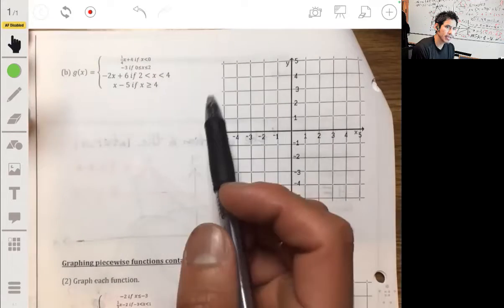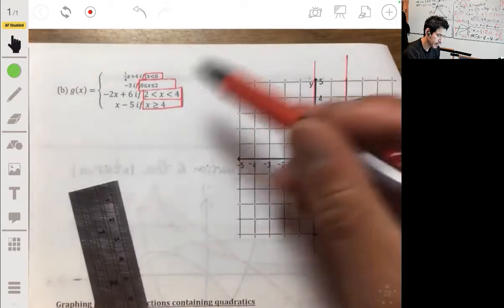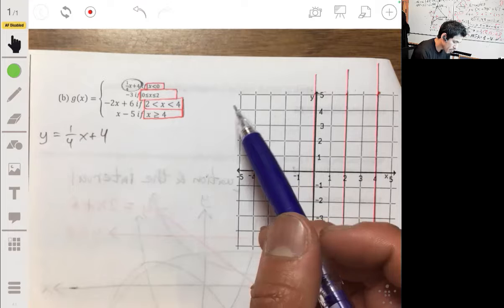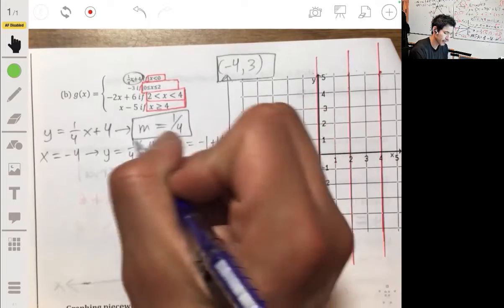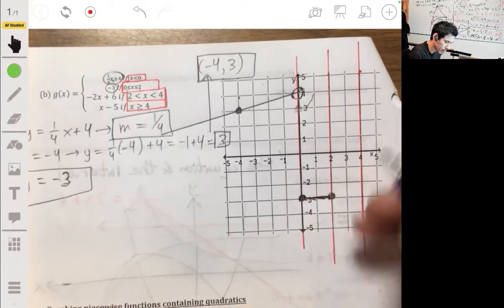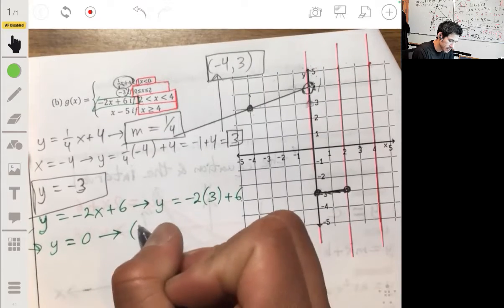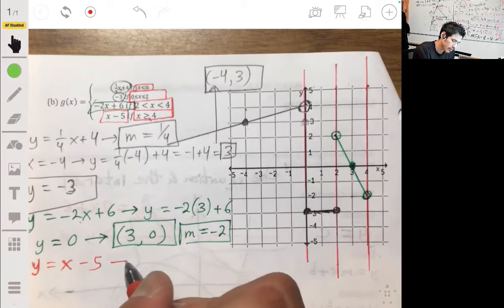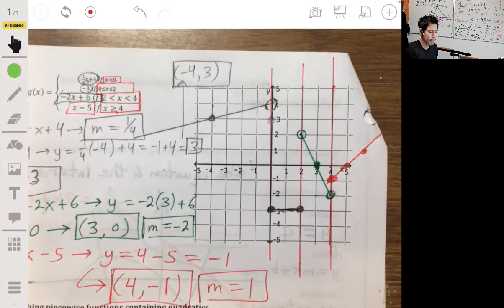How to Graph Piecewise Functions | (M3 Lesson 8.3 Problem 1b)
In this video I explain how to graph a piecewise function graph in which I go through an Example Problem from my Math 3 (Algebra 2) Notes Lesson 8.3 Problem 1b.